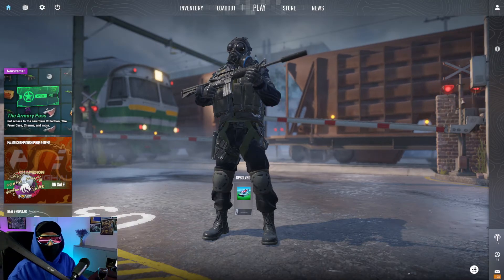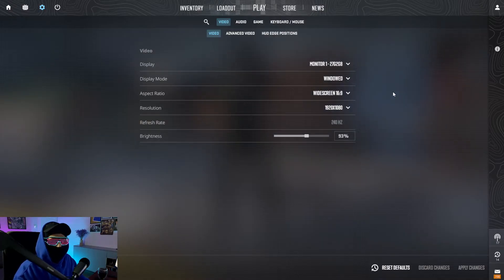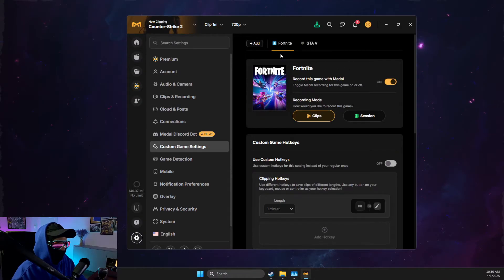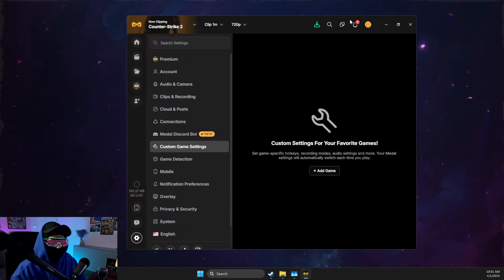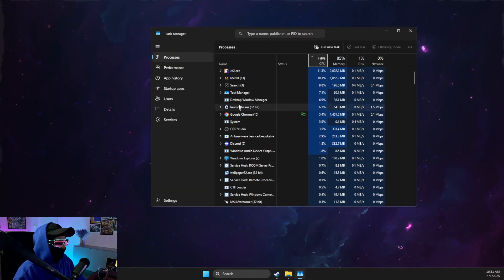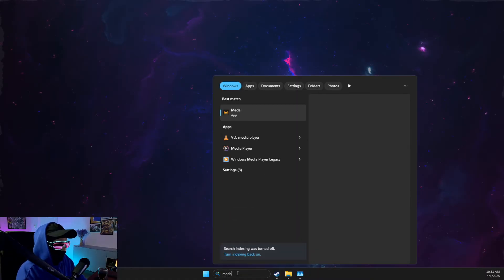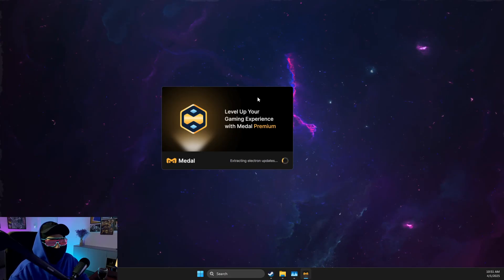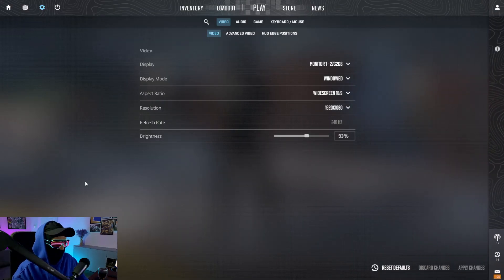How To Fix Medal.tv Not Clipping (Updated 2025)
In this video I will show you How To Fix Medal.tv Not Clipping. It's really easy and it will take you less than a minute to do it!